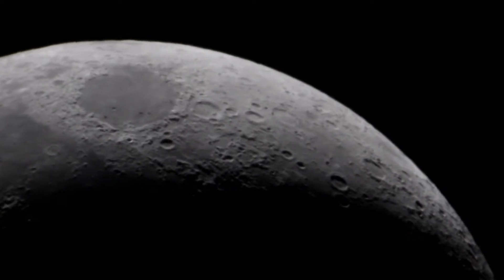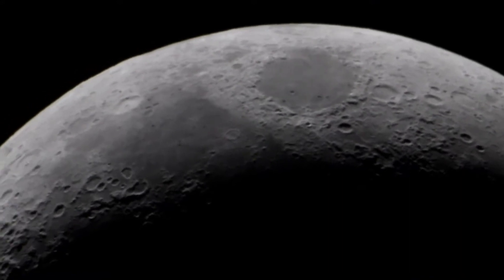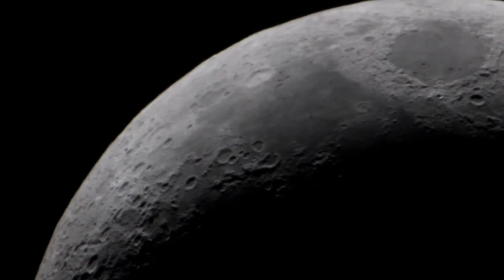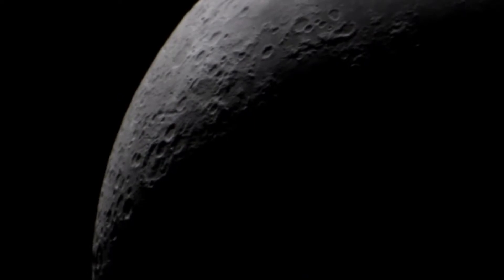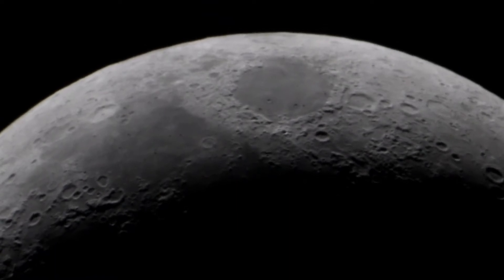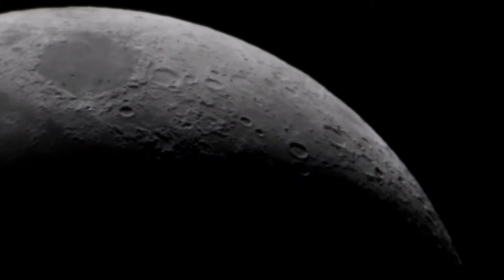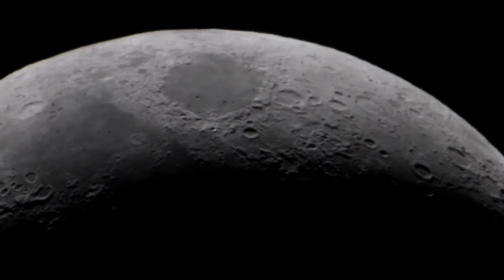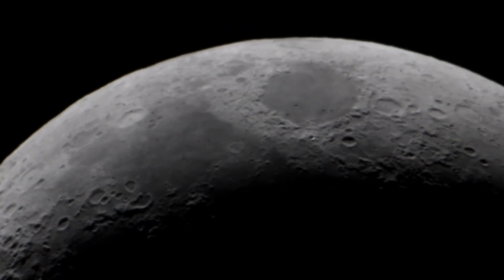FIRST LIGHT - IOPTRON RC6 TELESCOPE - With a Satellite Pass (UFO?)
FIRST LIGHT - IOPTRON RC6 TELESCOPE
My first light video using the Ioptron RC6. Mounted on the Celestron AVX did a great job for the first use. Still many things to learn and I will try stars and nebula next.
If you were able to see the satellite ( UFO? Clear Skies